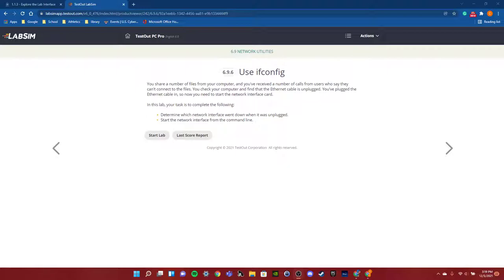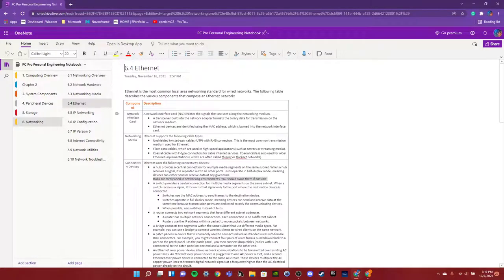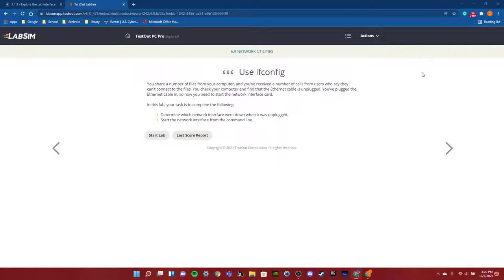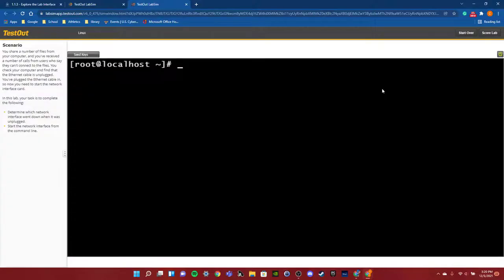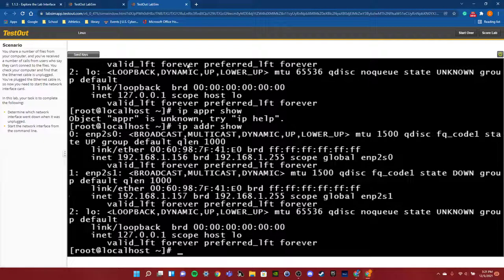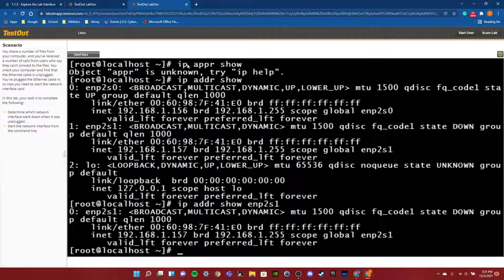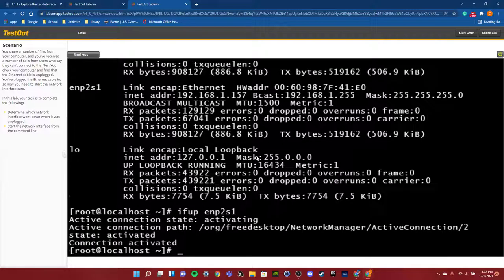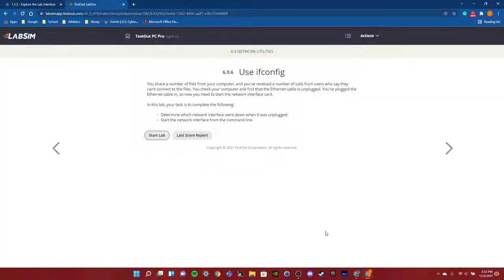CSIC Vlog 12/05/21